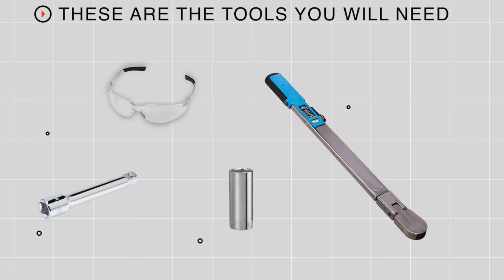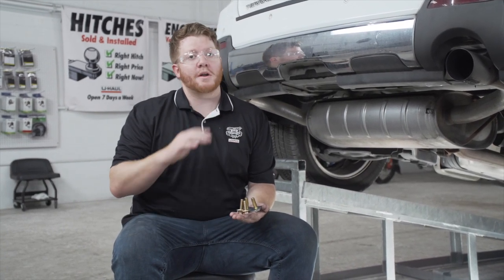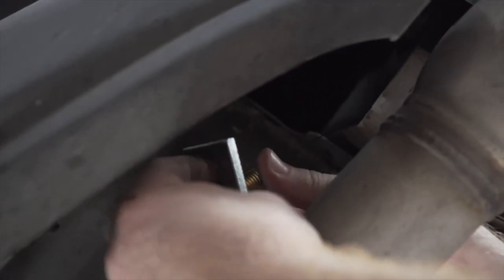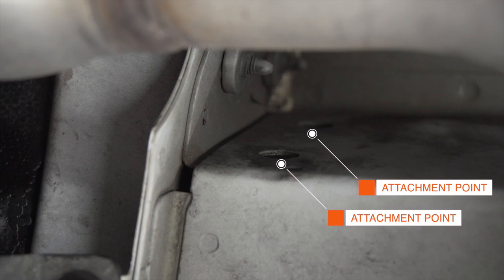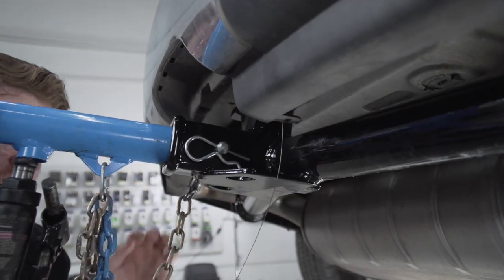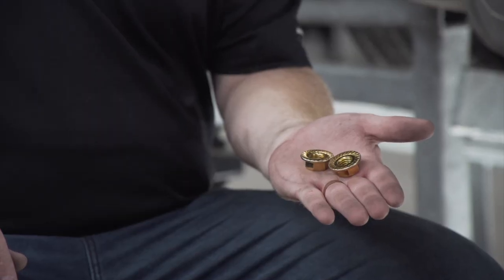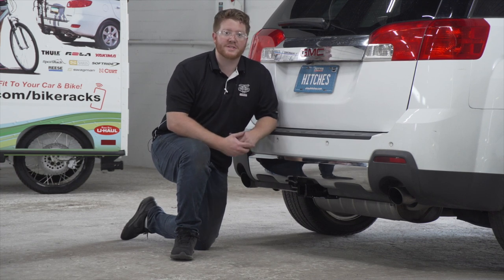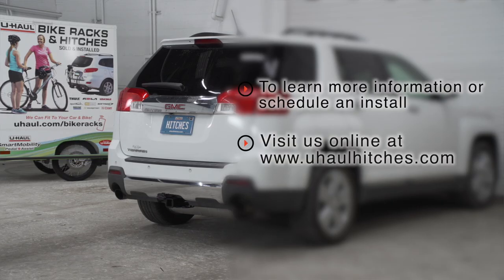2010 GMC Terrain Trailer Hitch Installation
This video covers the trailer hitch installation for Curt 13591 on a 2010 GMC Terrain. Learn how to install your receiver on your 2010 GMC Terrain from a U-Haul installation professional. With a few tools and our step-by-step instructions, you can complete the installation of Curt 13591.

To purchase this trailer hitch and other towing accessories for your 2010 GMC Terrain,

0:00 Intro
0:19 Tool list
0:24 Remove lower bumper trim
0:47 Install carriage bolts
1:52 Raise hitch into place
2:31 Install hardware
3:16 Torque bolts
3:36 Hitch details and measurements
4:13 Outro